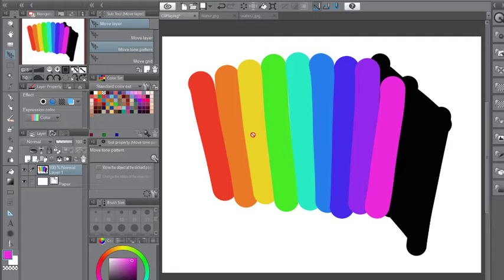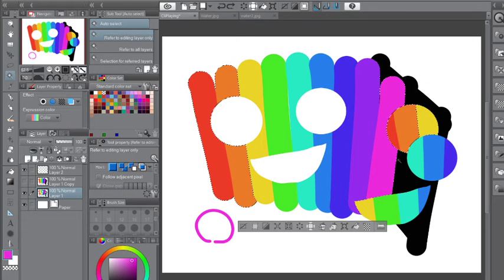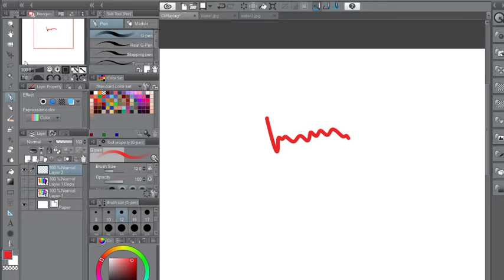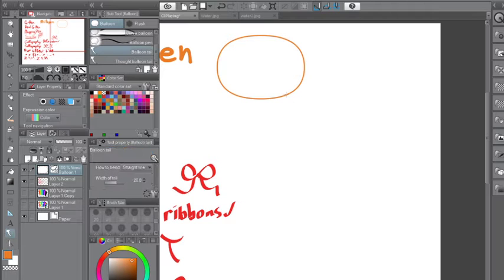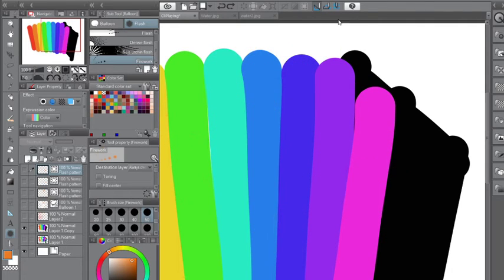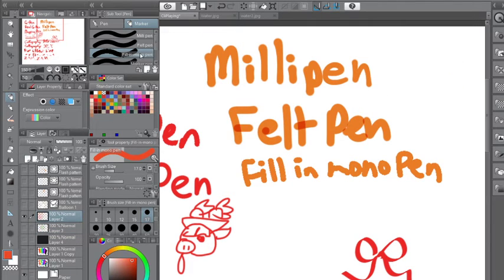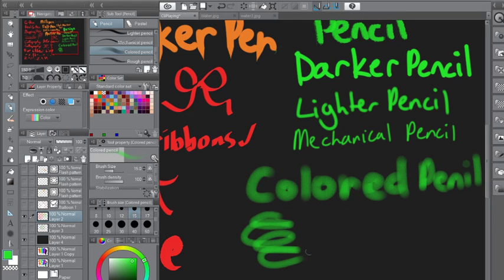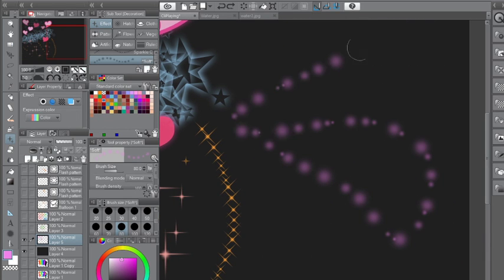Clip Studio Testing - June 11th, 2021 Art Stream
This was a stream I did on June 11, 2021 on my twitch channel! We fiddled around with CSP for funsies and to learn!

Uploading it for archive purposes. :)